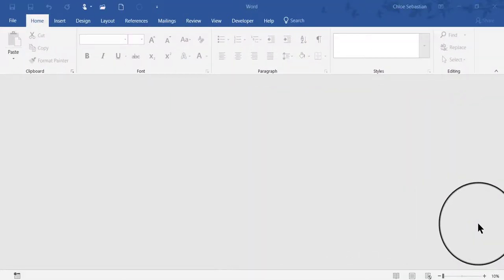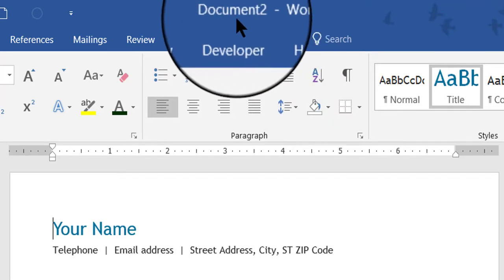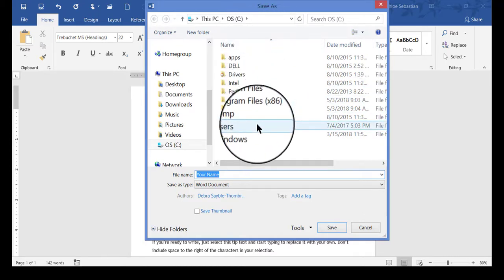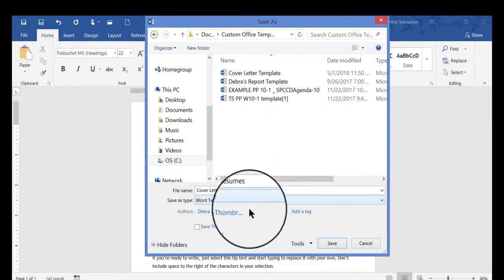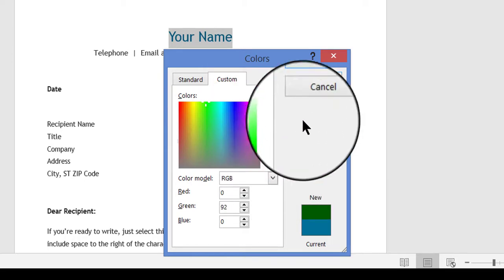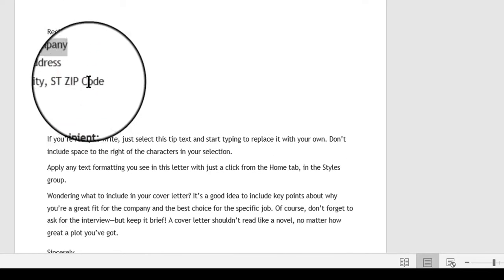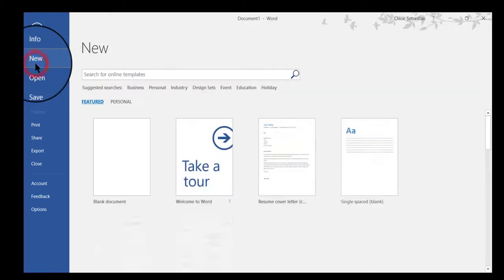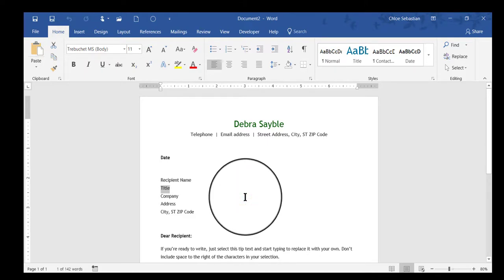How to Create a Custom Template in Word 2016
This video demonstrates how to find a standard Word 2016 template, and turn it into a customized personal template.